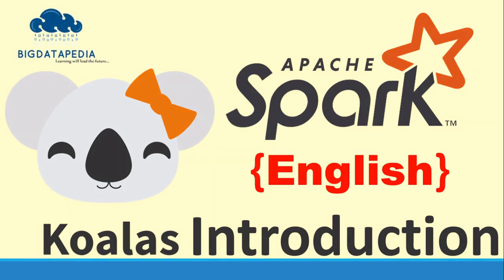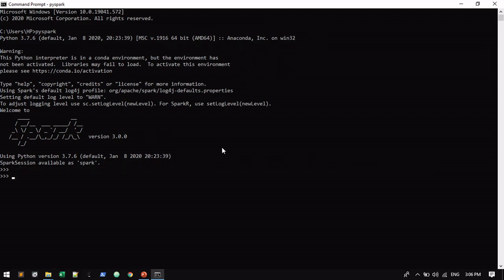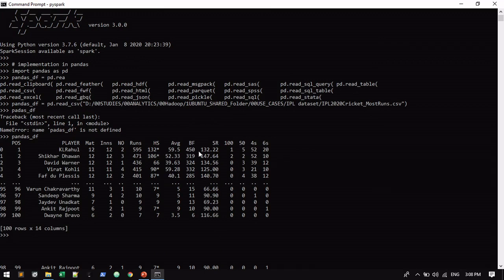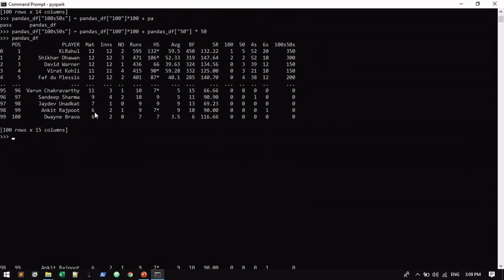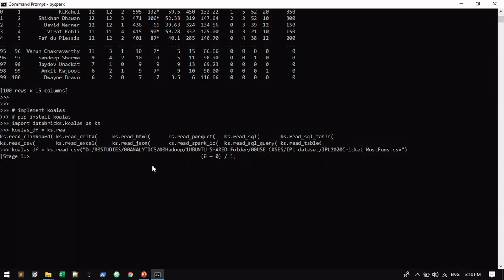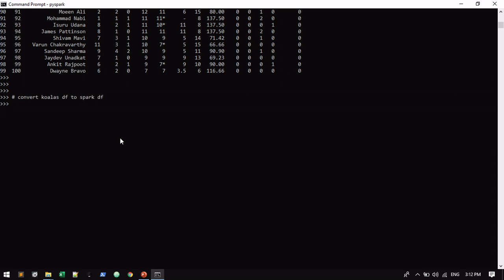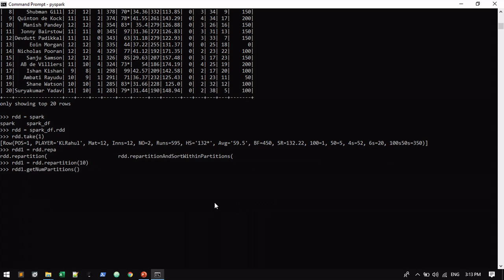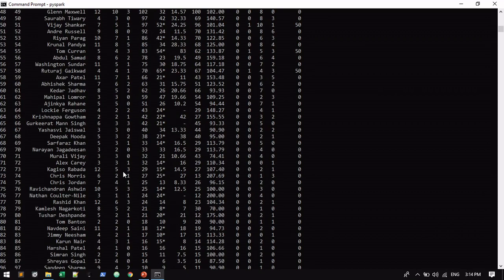Koalas Introduction with PySpark practical | PySpark Koalas Transition from pandas API